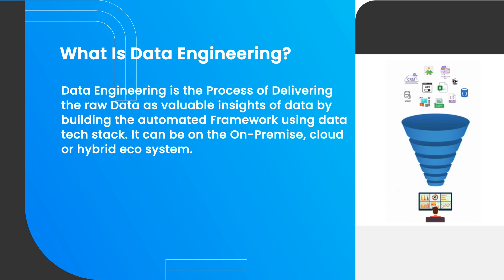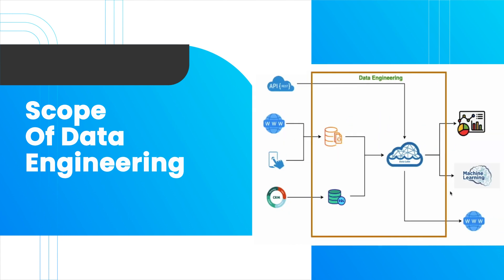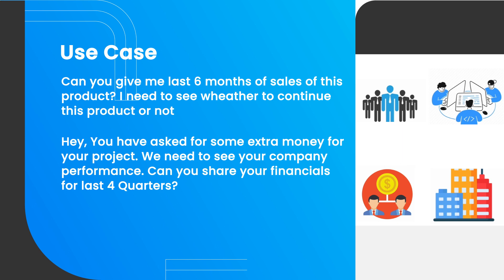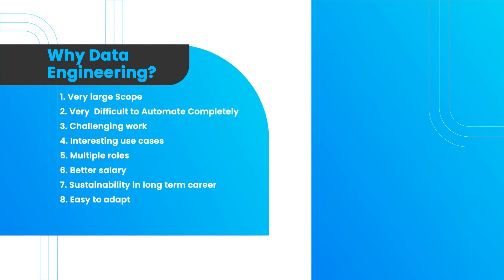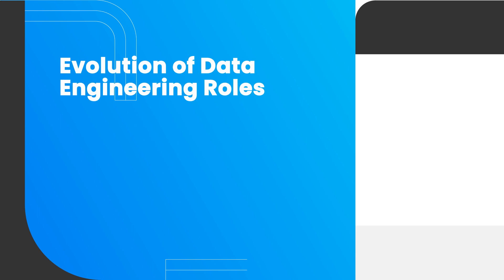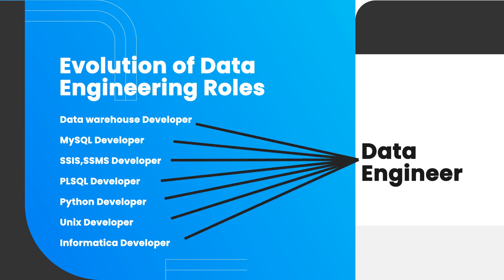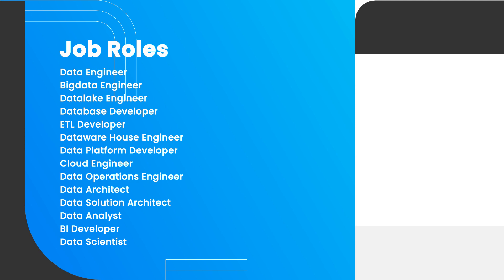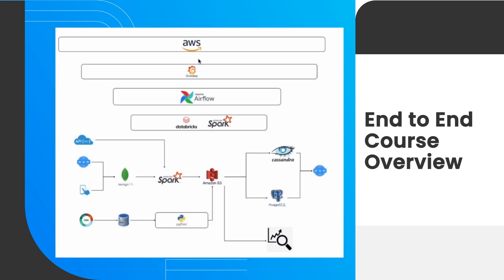Become a Data Engineer in 2023 | The Complete Roadmap | Azure Data Engineer | KSR Datavizon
Are you interested in becoming a data engineer? In this video, we provide a complete roadmap to guide you on your journey. Whether you're a beginner or have some experience in the field, this comprehensive guide will help you acquire the skills and knowledge required to become a successful data engineer.

✅Use Cases
✅Scope of Data Engineering
✅Why Data Engineering
✅Evaluation of Data Engineering Roles
✅Job Roles
✅Skills Required

🔥 Key Highlights of KSR Datavizon:

✅ Attend 1 Week of Free Classes